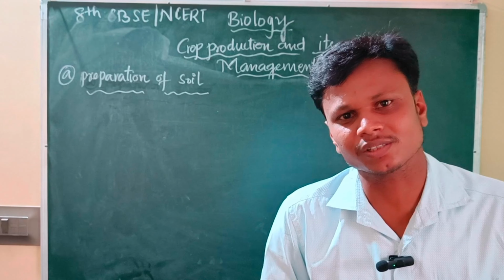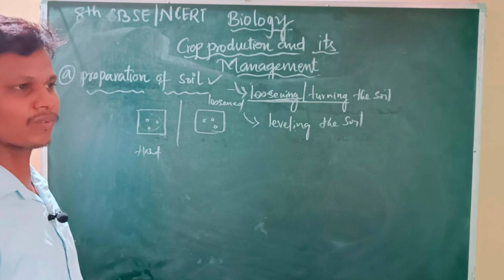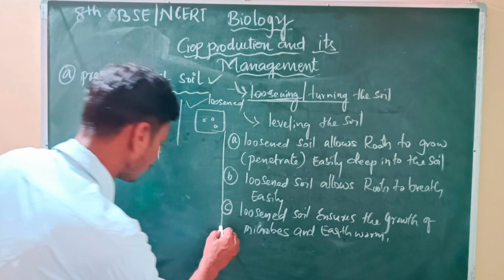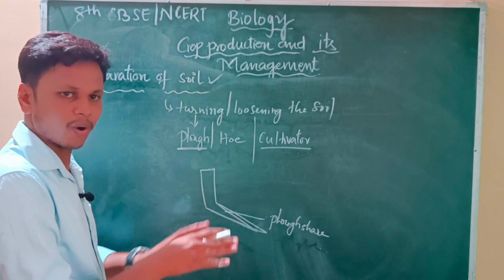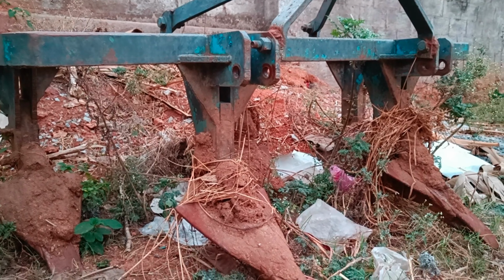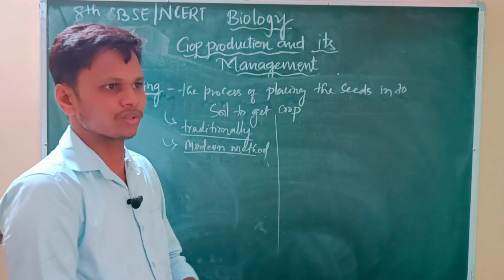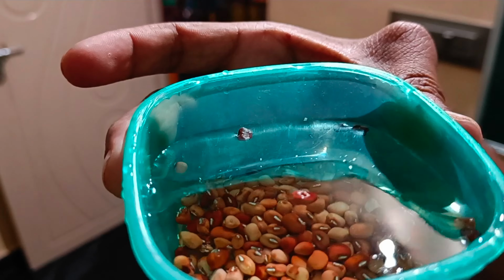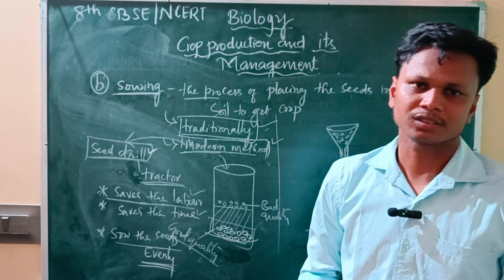CROP PRODUCTION AND ITS MANAGEMENT || PREPARATION OF SOIL AND SOWING || CLASS 8th CBSE/NCERT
this video provides information about basic agricultural practices like preparation of soil and sowing the seeds .